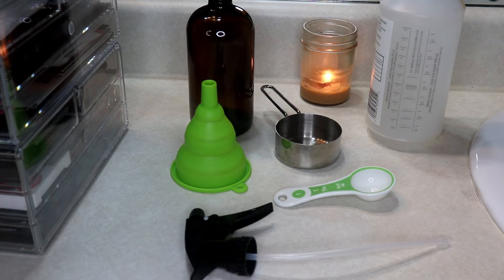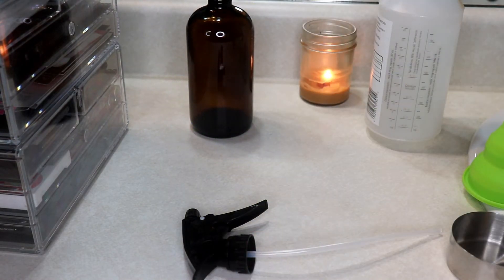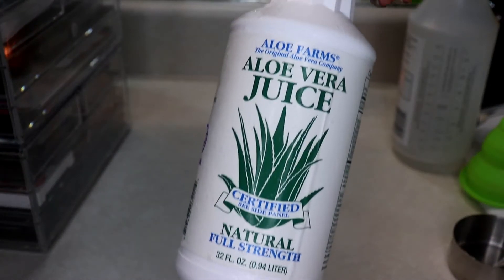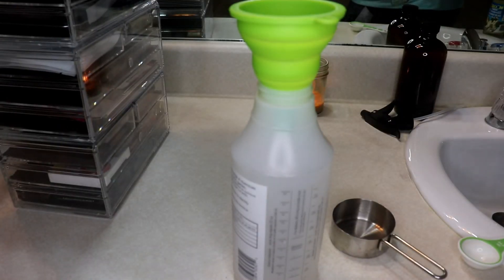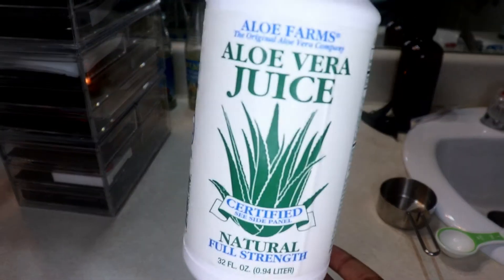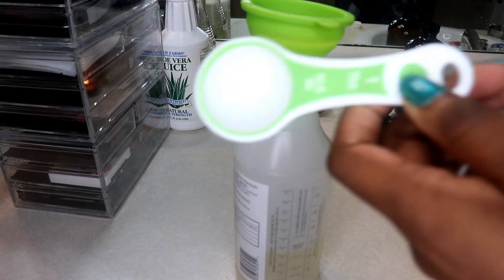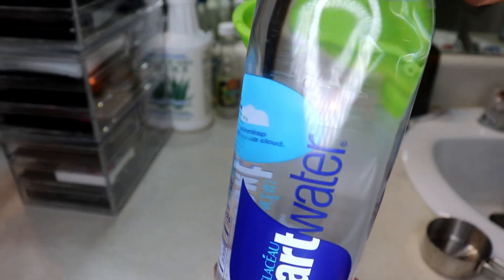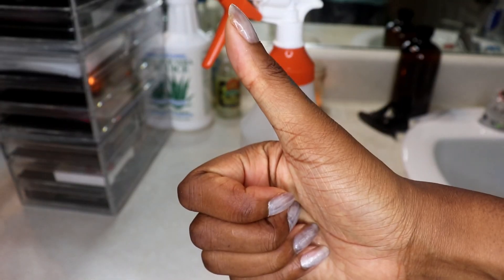DIY Leave In Conditioner and Body Moisturizer-Moisturizing Dry Natural Hair | Retaining Moisture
I am very excited to be collaborating with Yahya TheGreat, she is going to do some protective styles for you that are NOT wigs and weaves!  Ok, guys and gals as you know  I am on a hair growth journey. Like crazy growth ! I want to grow my hair crack length like but crack length. So, let’s call this journey butt crack length! I have 4c/4b hair, super thick low porosity. I have eczema and I am allergic to nuts so all my DIY will have that element to it.
Anyways I wanted to make this super hydrating and nourishing DIY leave-in conditioner and body hydrating spray. This stuff is packed with nutrierntients and smells AMAZING!  This intro was kinda long for me! Let’s get into the items we are going to use!
List items from video
Rose water is this amazing super water for the skin
 Rosewater helps maintain the skin's pH balance, and also controls excess oil.
 "Rose water has anti-inflammatory properties that can help reduce the redness of irritated skin, get rid of acne, dermatitis and eczema. It is a great cleanser and aids in removing oil and dirt accumulated in clogged pores acting like a toner  Rose water helps hydrate, revitalise and moisturise the skin giving it with that refreshed look
For your hair Rose water
The nourishing and moisturising properties of rose water enhance the quality of hair. It is known to treat mild scalp inflammations and get rid of dandruff. Rosewater works wonders as a natural conditioner and revitaliseshair growth
Extra Info: 7. The aroma of roses is said to be a powerful mood enhancer. It rids you of feelings of anxiety and promotes emotional well-being, thereby making you feel more relaxed.
Organe blossom water has a stronger flora smell than rose water but I love it as well!
For your skin: It is a tonner and can help stop the ictching of eczema if used daily! It also aids in ridding acne and it can be used as a make-up setting spray!
For your hair – It can help condition your hair and bring back its shine, help with your scalp and help hydrate your hair!

Iris Blossom Water – Super Strong smell
Both the extract and root of can help to encourage the skin to stay active and reduce internal damage that could lead to fine lines and wrinkles.  As well as help with hair elasticity.

HI! I'm Yvette I'm a Beauty and Lifestyle Vlogger, Traveler, and lover of all things glittery and  girly. I make videos about everything from beauty product reviews, reaction videos to weight loss, traveling nature and gardening videos. I also do a FREE FRIDAY  at least once a month  on my youtube channel where I giveaway a product that I like.So make sure you SUBSCRIBE  to my youtube channel so you won't miss a video!